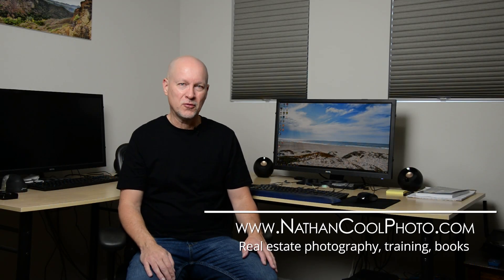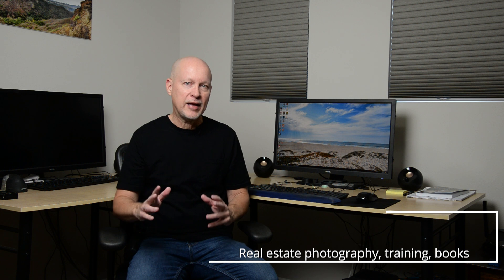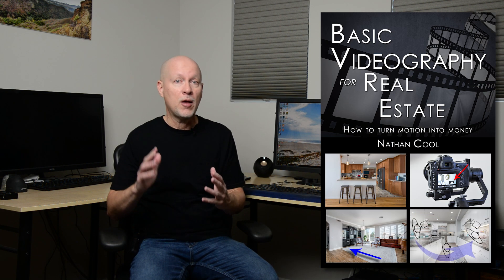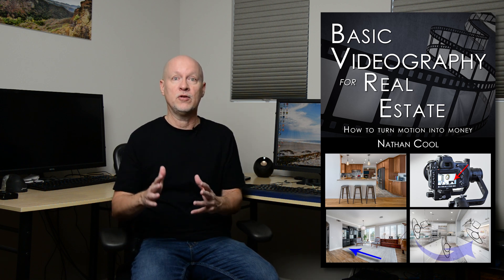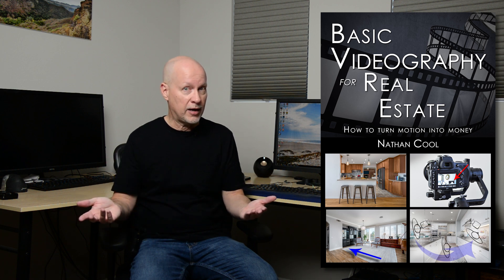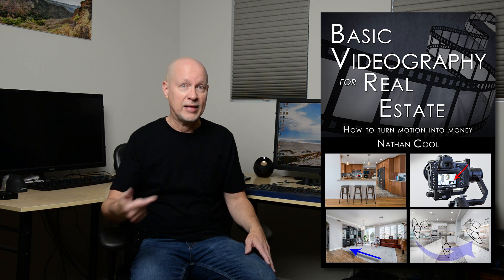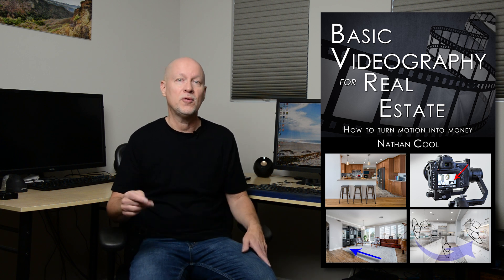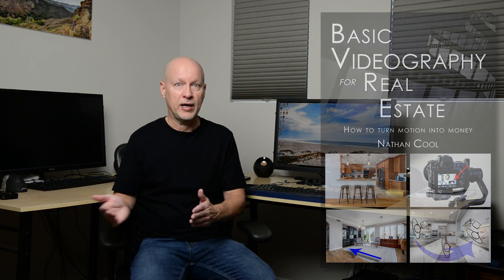Basic Videography for Real Estate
To help you make videos for real estate, I'm putting together new tutorials and I'm happy to announce my new guide on basic videography as well. Below are the links mentioned in this video:

Basic Videography for Real Estate e-book: